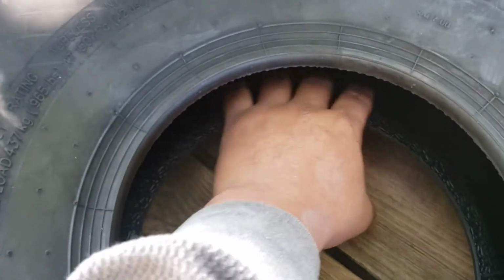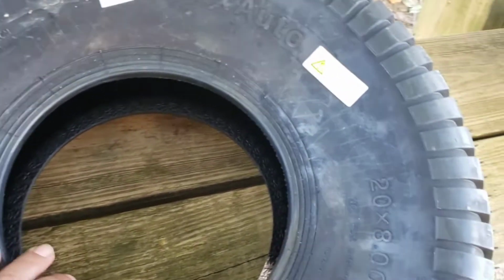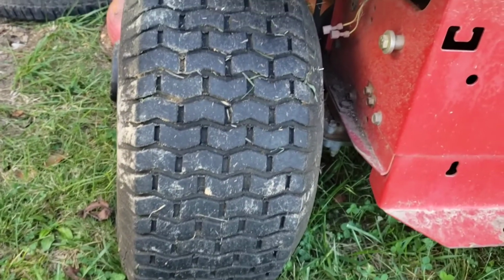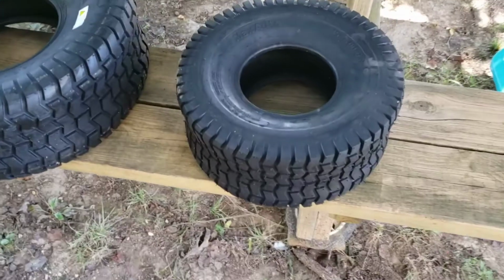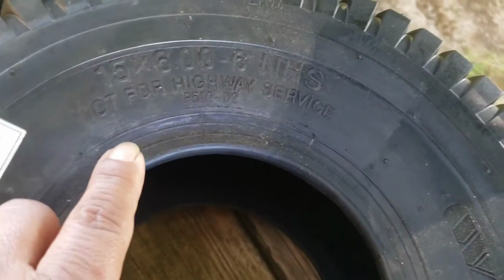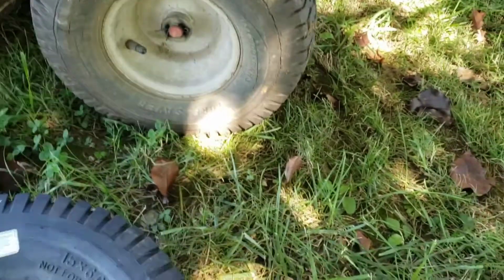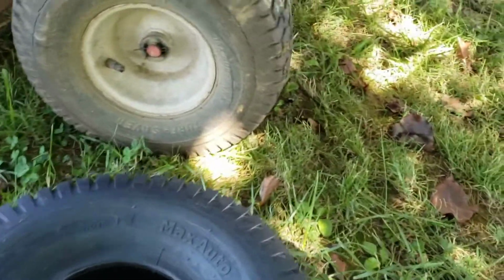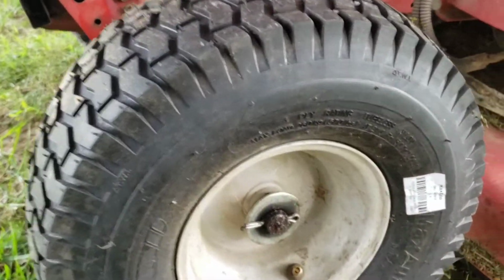Riding Lawn Mower Tires replacement Review 15×6-6 & 20×8-8 MaxAuto Tires for Lawn mower Tractor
Lawn Mower Tires ideas/review

riding lawn mower replacement tires
Lawn Tractor Tires replacement review

Front  15×6-6 Lawn Mower Tires
Rear  20×8-8 Lawn Tractor Tires

hope you like it and helpful for you

Stay Safe and until next video Bye 👋 for now